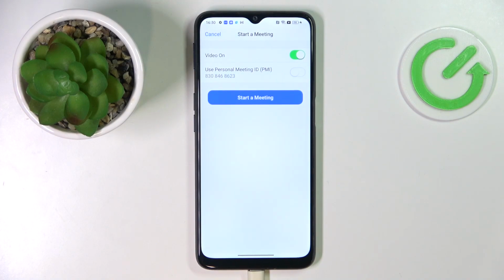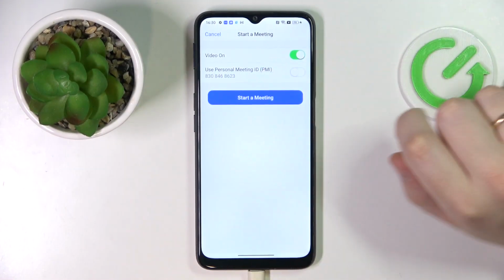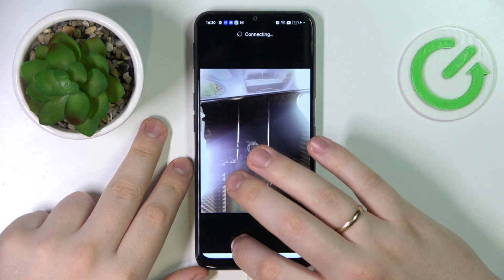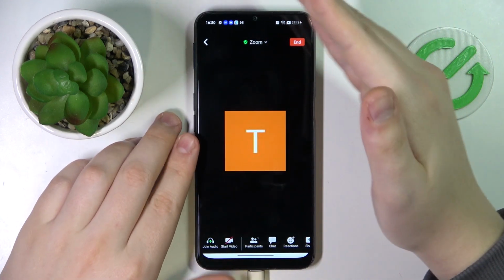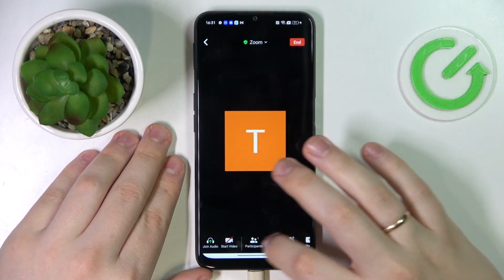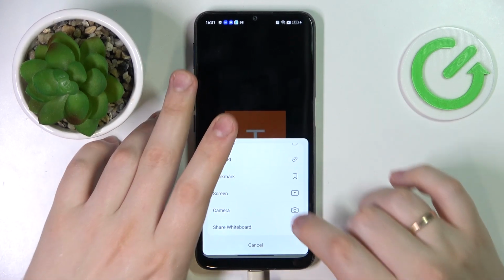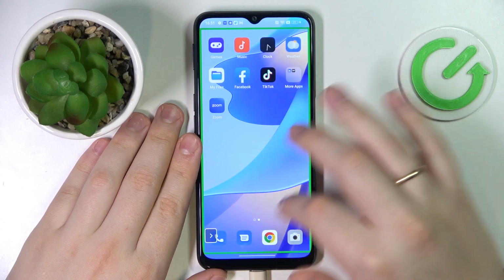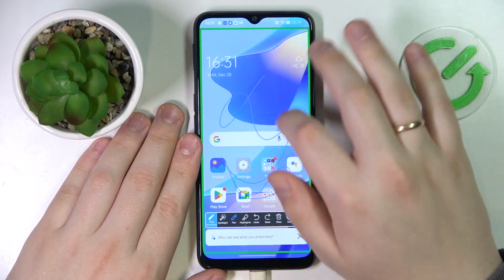How to Annotate on Zoom - Draw during a Screen Share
In this video tutorial, we would like to highlight how you can draw and mark up on a screen share during a Zoom meeting. Thereby, we humbly invite you to view this video and learn how it is possible to paint on display while broadcasting the screen on a Zoom call.

How to draw during screen sharing on Zoom? How to paint while sharing a screen during a Zoom meeting? How to mark up the screen share during a Zoom call?